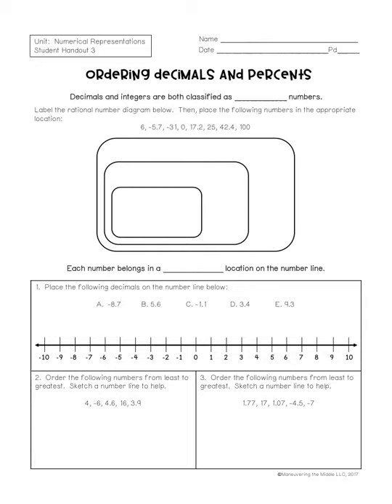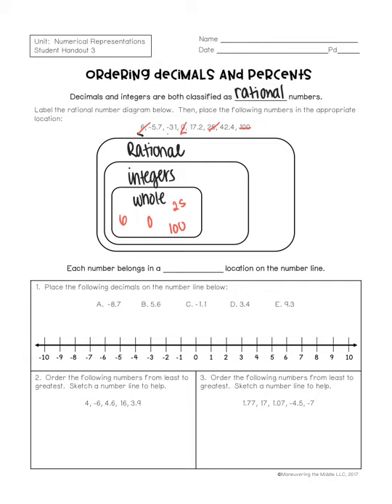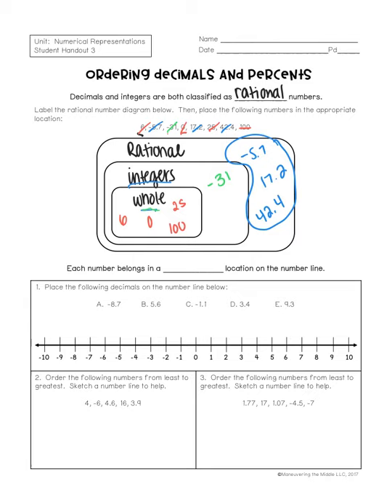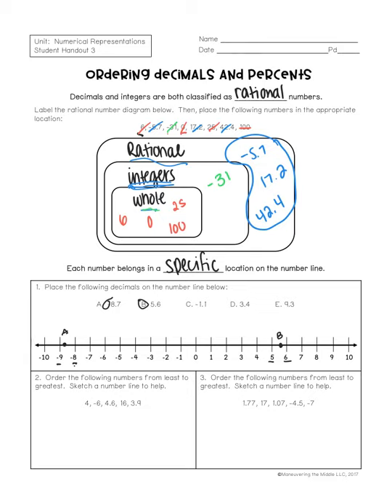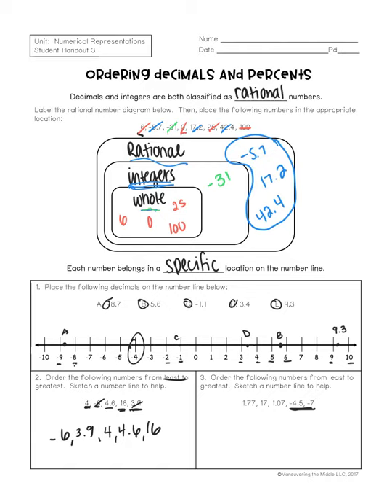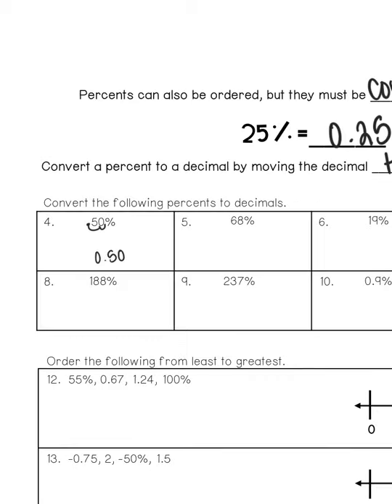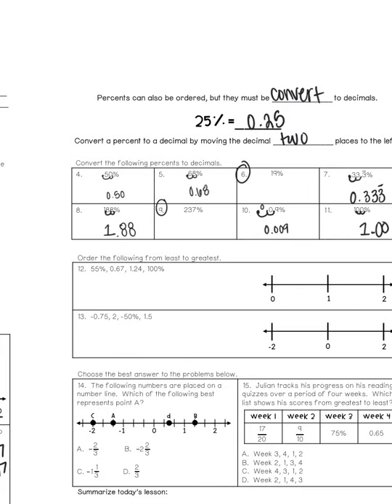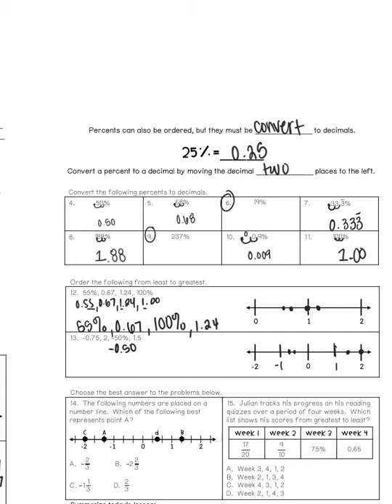Numerical Representations Notes 3